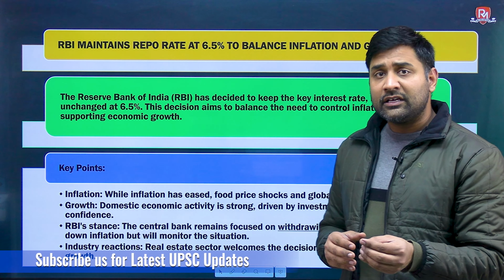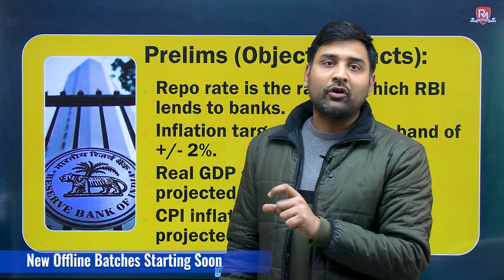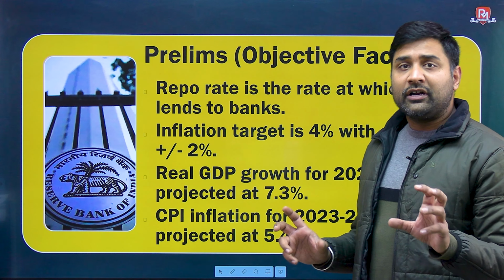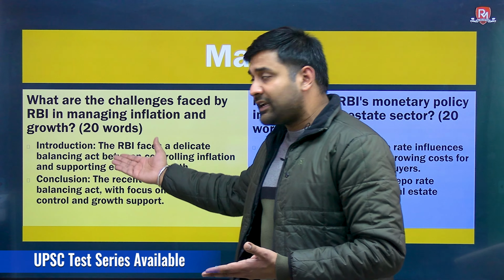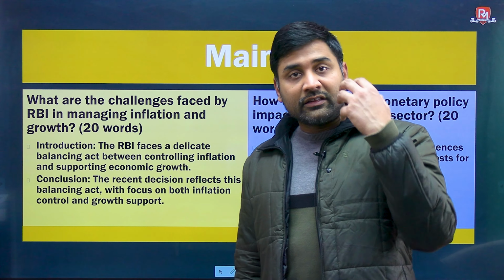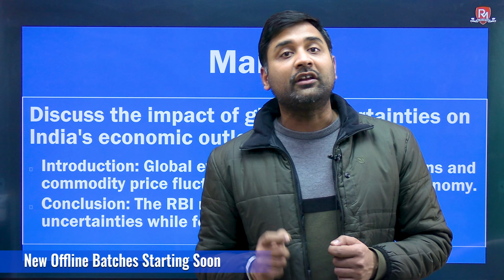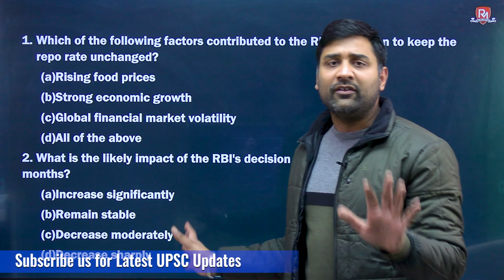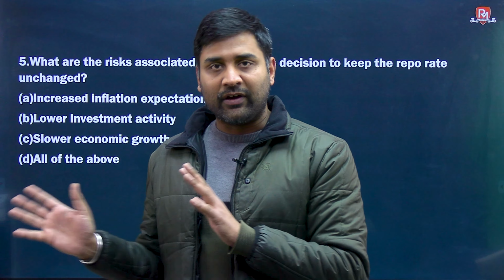Editorial Simplified | RBI's Monetary Policy | By - Mohit Sir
Welcome to Raj Malhotra's IAS !